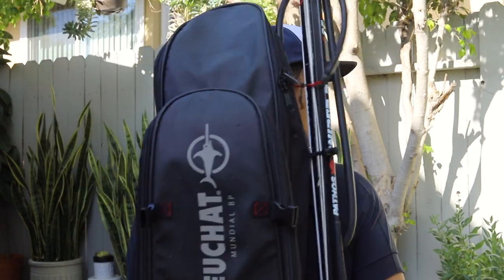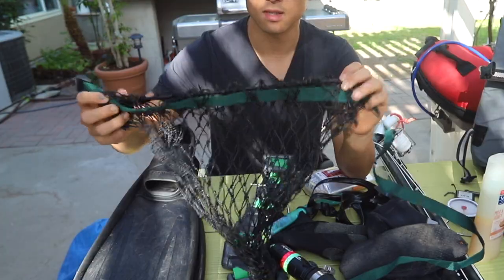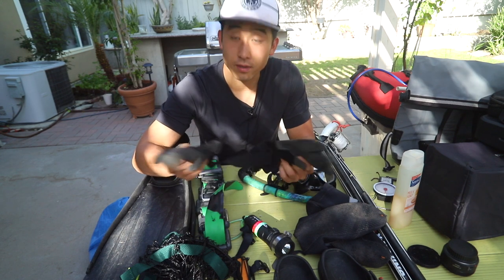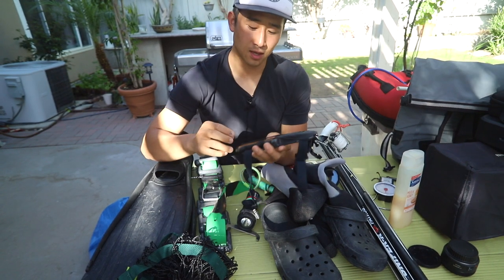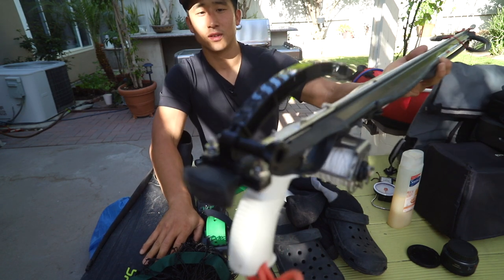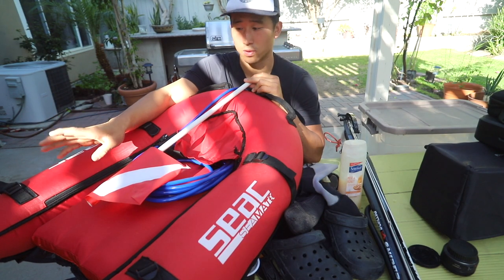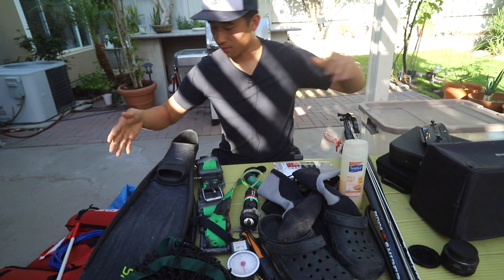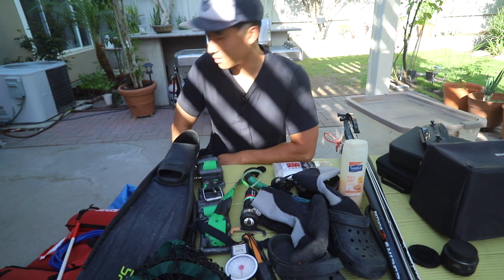What's in my dive bag for spearfishing? (Mainly for shore divers)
Here is what I carry with me when I go shore diving. All my dives are from shore so just keep that in mind. Hope this video helps you figure out what you need or want in your dive bag for spearfishing. Below is the gear that I go through in the video. One thing I missed during this overview was the changing poncho that I use when I am getting into my wet suit. It is super helpful when you are putting on/off your wetsuit.

Time Stamps:
0:00​ - Intro

0:20​ - Spear Backpack

1:20 - Long Fins

2:11 - Waist Mounted Net

2:39 - Weight Belt, Weights, and Stringer

3:03 - Trauma Kit

3:23 - Mask & Snorkel

4:26 - Dive Gloves

4:52 - Fin Socks

5:20 - Fake Croc like shoes

6:20 - Dive Light

6:44 - Dive Knife

7:43 - Speargun

8:30 - Body Wash
Pick up at any store

8:47 - Scale & Ruler

9:32 - Cooler Bag

10:00 - Wet Suit

10:43 - Dive Float & Line

11:44 - Drone & Remote

12:43 - SD Card Holder

13:01 - GoPro Underwater Housing

13:16 - GoPro Headmount

13:26 - GoPro

13:51 - GoPro Battery Charger

14:16 - Tool Kit

15:10 - Recap